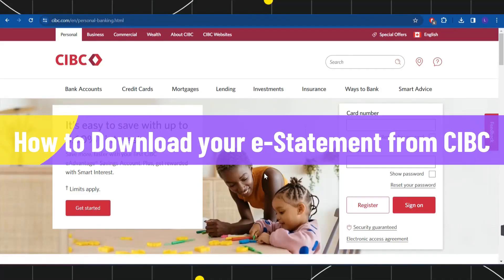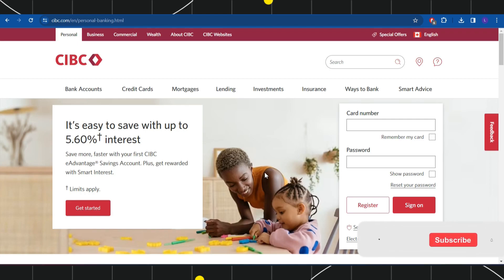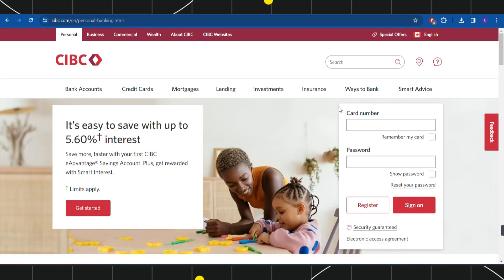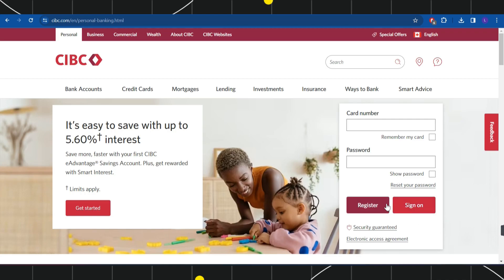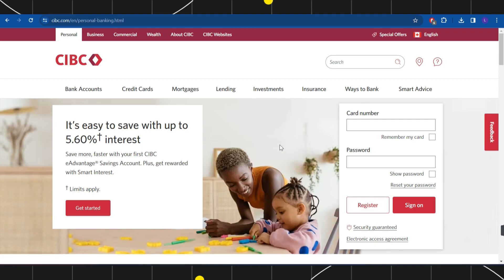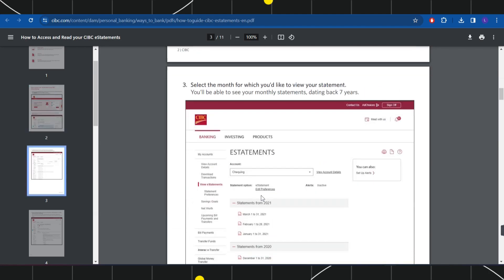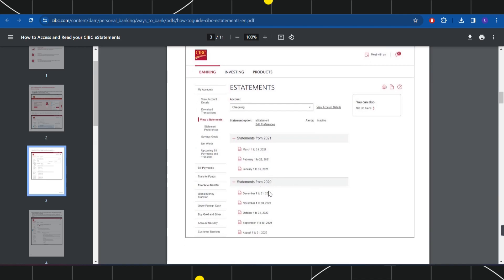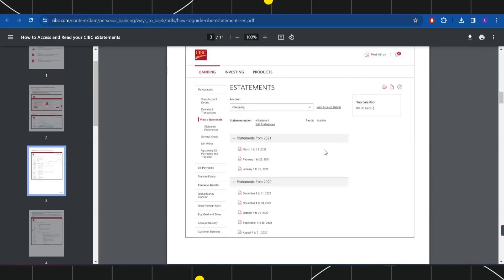How to Download Your E-Statement From CIBC (2023)